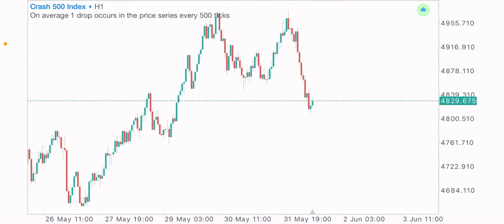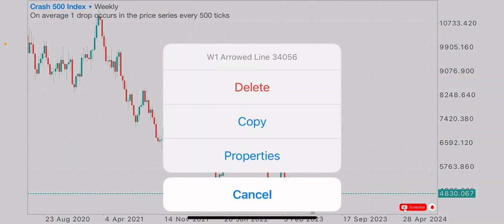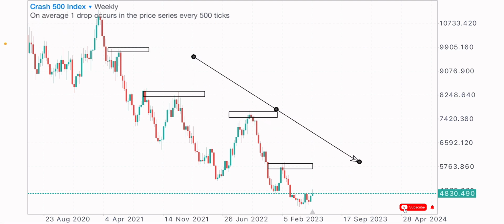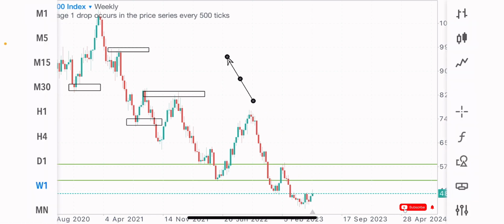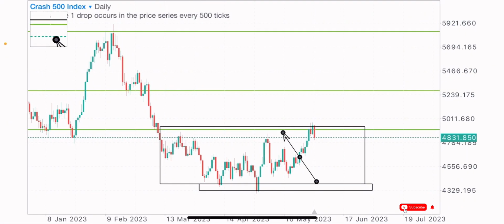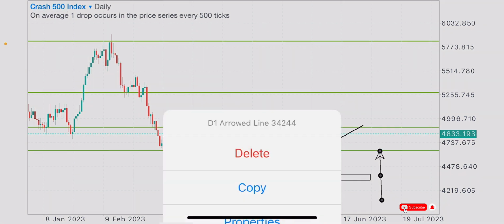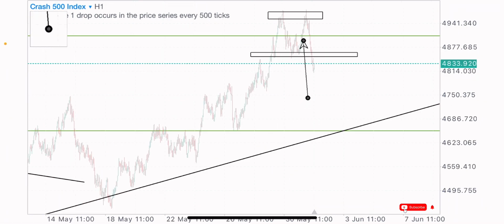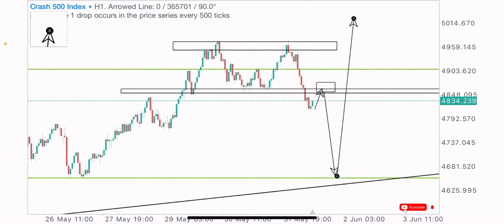BOOM AND CRASH MOST PROFITABLE PRICE ACTION STRATEGY FOUND‼️💯| MAKE MONEY DAILY🤑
Simple boom and crash price action trading strategy🔥
How i analyze and trade the boom and crash market and make consistent profits🤑